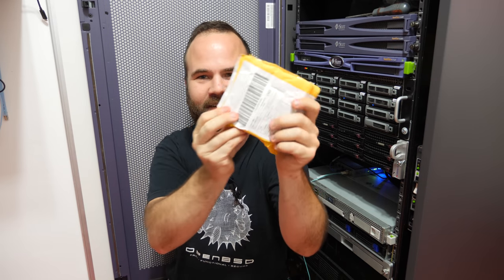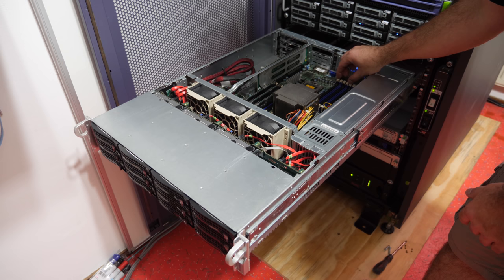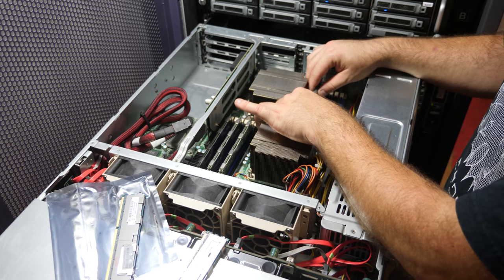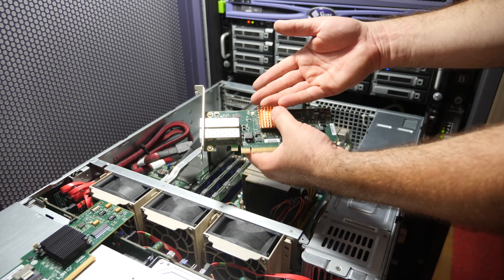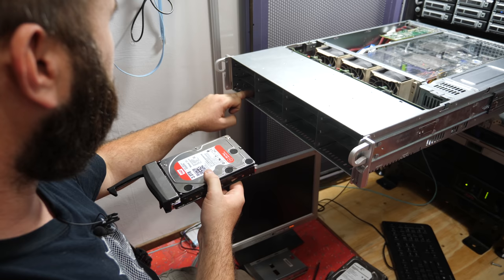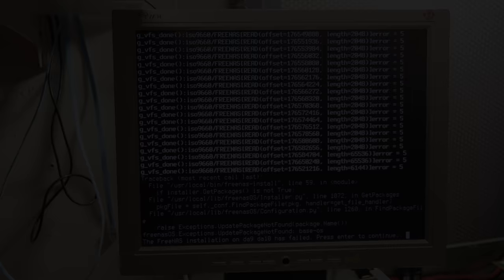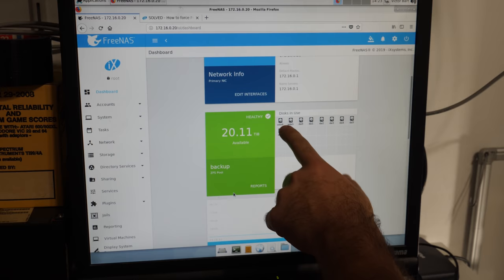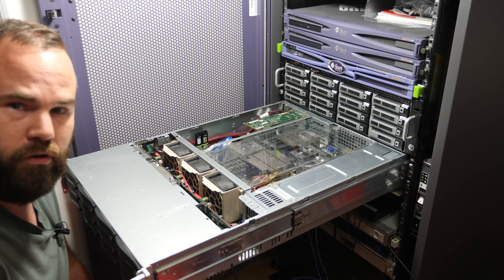Building a Freenas Server with Enterprise Hardware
Lets build my backup server. I gonna use a 2U supermicro server from a dumpster. I bought 2x Xeon L5640 cpus 6 cores 2266mhz socket 1366. I installed 96gb ddr3. Chelsio 10gbe nic and ibm M1015 with 10x 3TB hdd.

Kingston DC500M 480GB: US EU
Kingston UV500 480GB US EU

Noctua NH-D9DX i4 3U: US EU
Noctua NF-A12x25 PWM: US EU
Noctua NF-A4x10 PWM: US EU